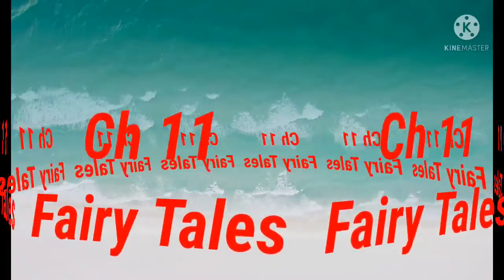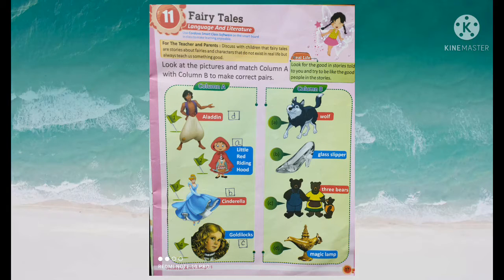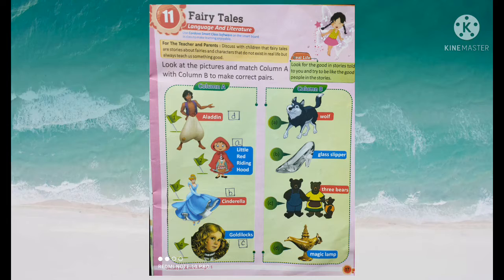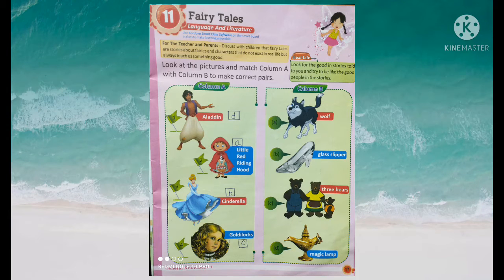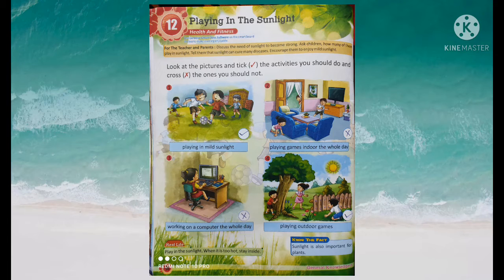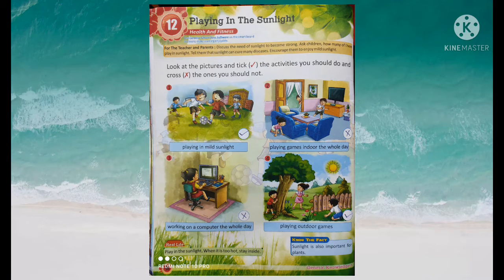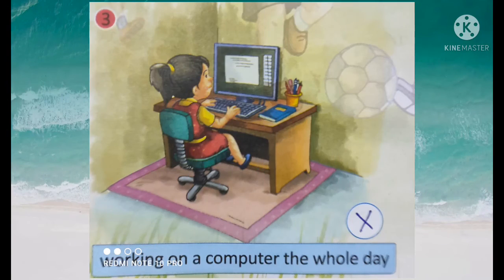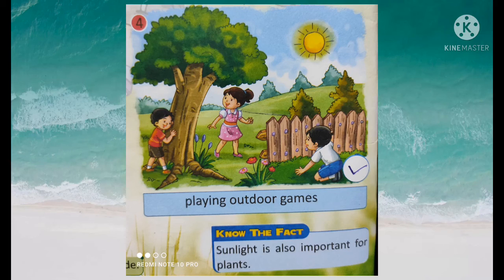STD 1 G K CHA 11 AND CH 12 FAIRY TALES